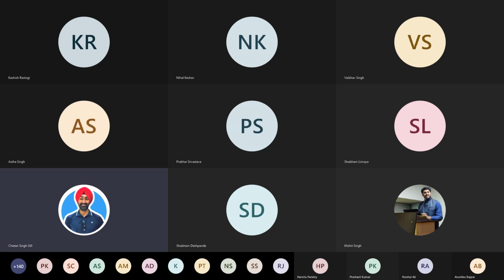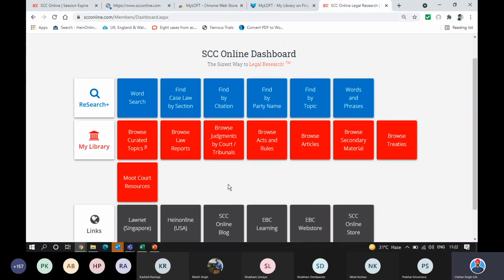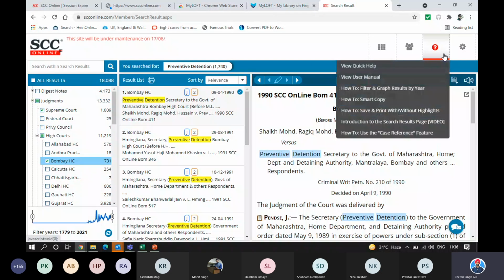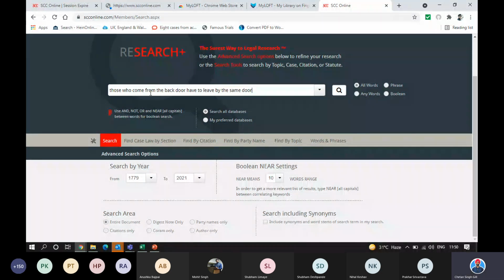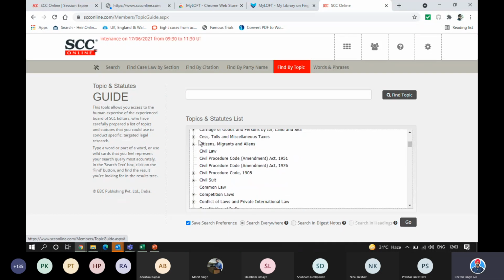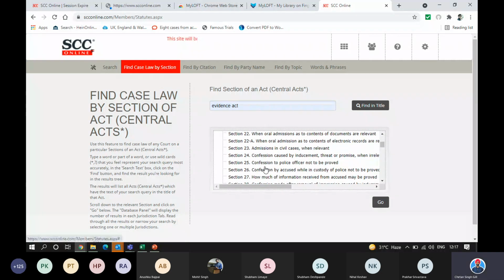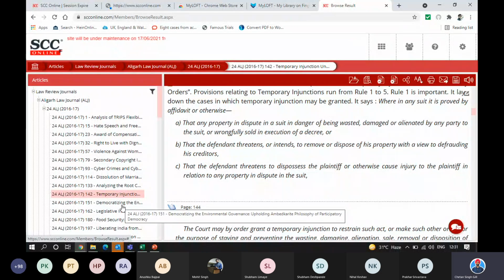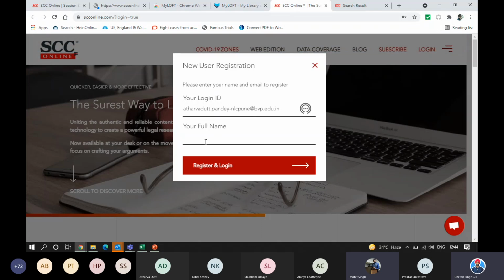SCC Online training session Bharati Vidyapeeth University, Pune